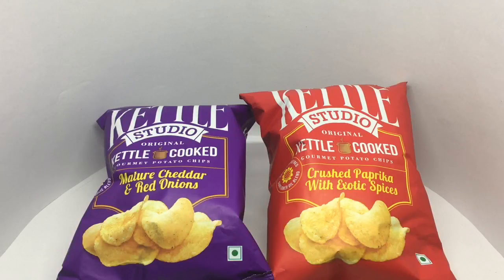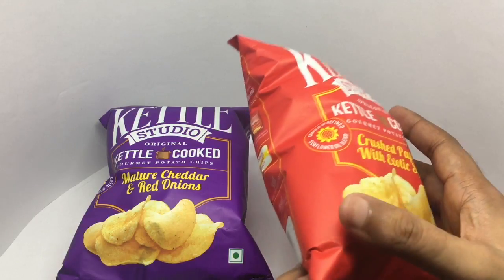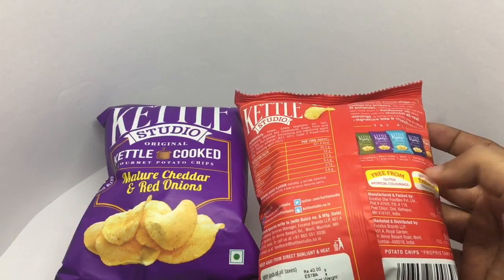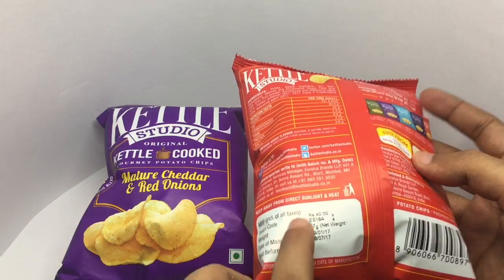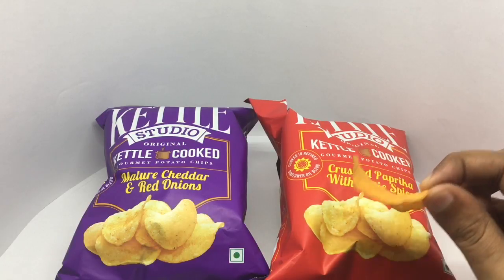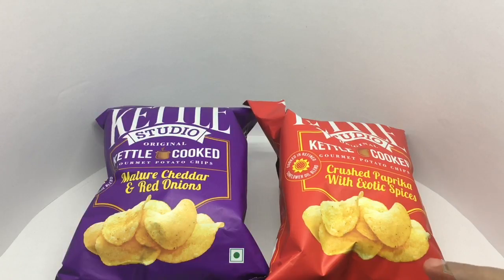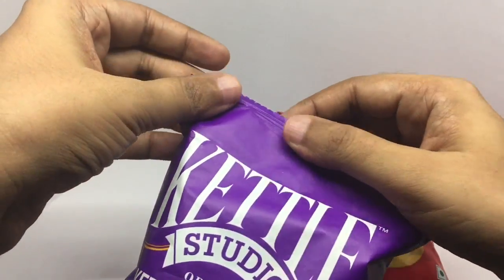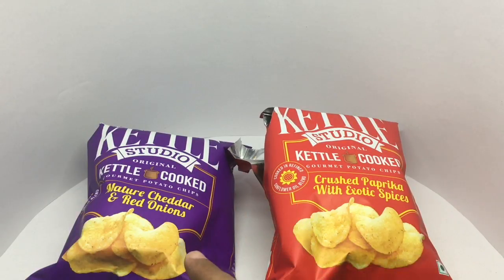Kettle Studio Potato Chips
These Kettle Studio Potato Chips are very tasty and crunchy. It costs ₹40 around 80 cents.